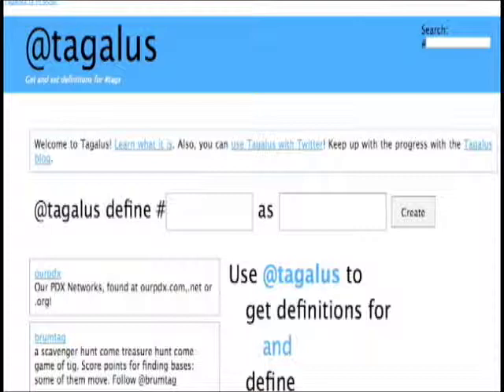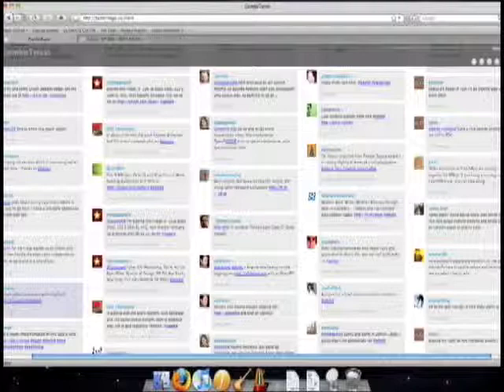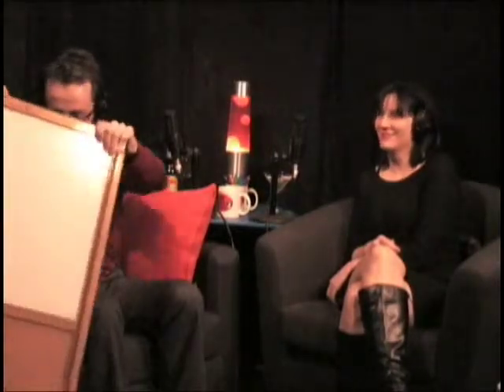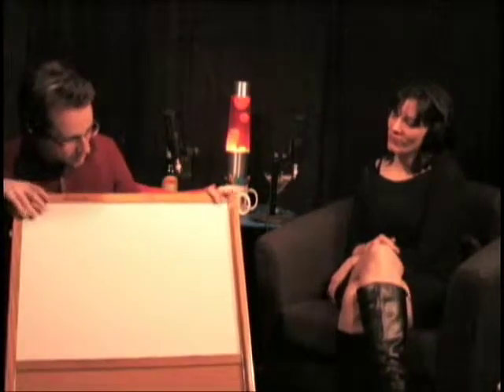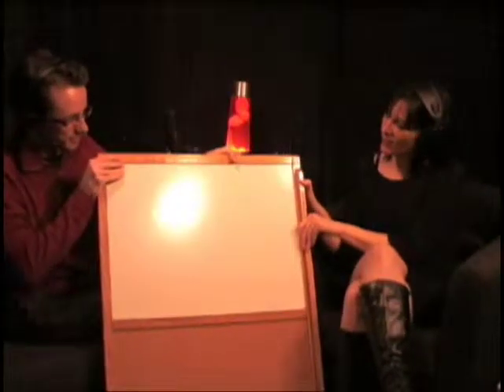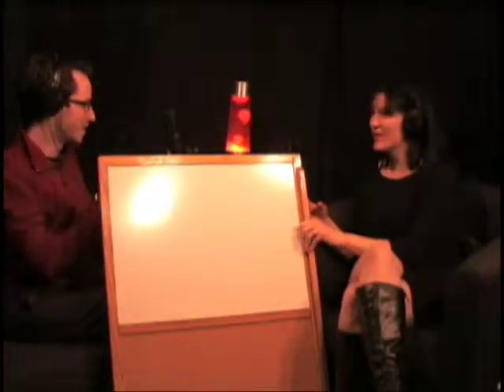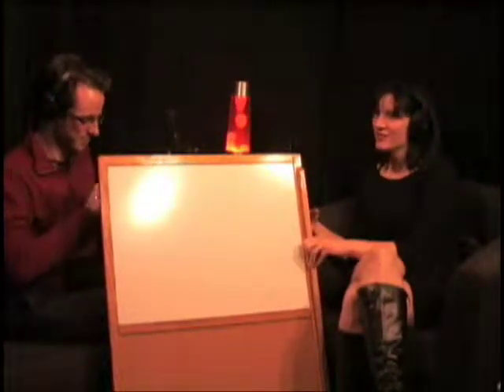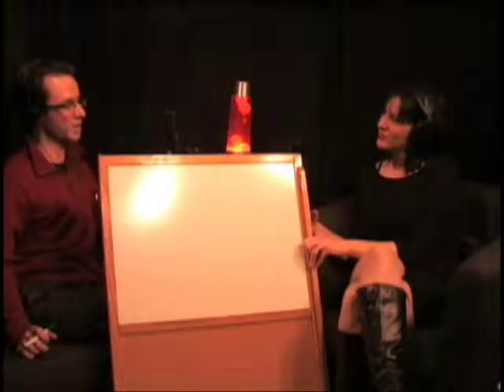StrangeLove Episode 82 - Tech Edition with Tagalus & ComboTweet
March 1, 2009: “A Night With John Nastos”

Friday night saw another big first in the history of SLL. During Afterhours we had a live musical performance right there in our little studio, but before that happened we had a very informative Tech Edition.  Usually I like one episode from the night better than the other and it’s usually pretty clear cut for me which it was, but if you ask me to pick a favorite this week I’m likely to stare blankly at you for a while before asking if you listened to them both.

I mean come on… it was a whole tech edition around applications built for twitter.  Then it was an episode about music that started out with the awesome new version of the Strange Love Live theme song.  During the Tech edition we talked with John Nastos about Tagalus and Combotweet.  Then in Afterhours John pulled out his sax and we were joined by Clay Giberson on keyboard.

I can’t choose, and you don’t have to either.  Give both episodes a listen and then if you’re so inclined, let us know what you think.

Host: @CamiKaos
Producer/Co-Host: @drnormal

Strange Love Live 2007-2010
Movers and Shakers of the Social Web (172 Episodes)

Join host Cami Kaos, with producer Dr Normal, every week at 10PM Pacific Time for Strange Love Live as she interviews the movers and shakers of the social web, live from Portland Oregon.